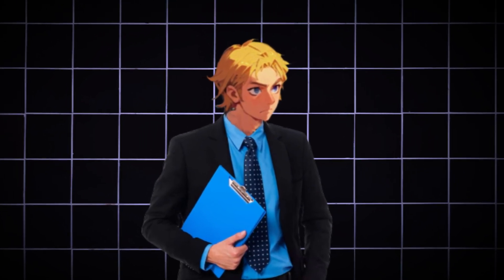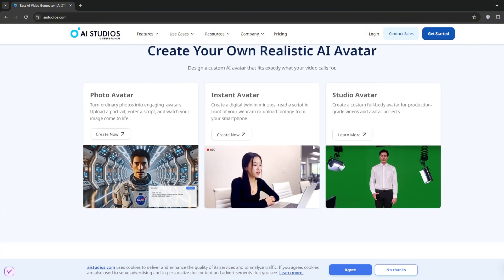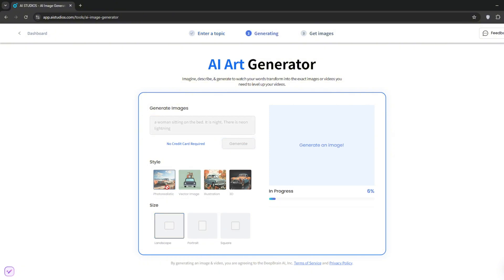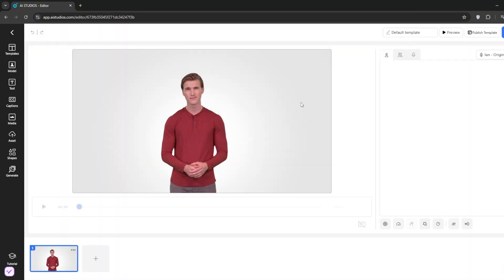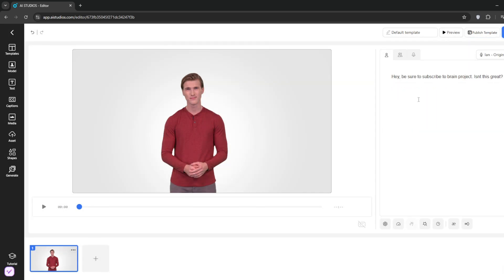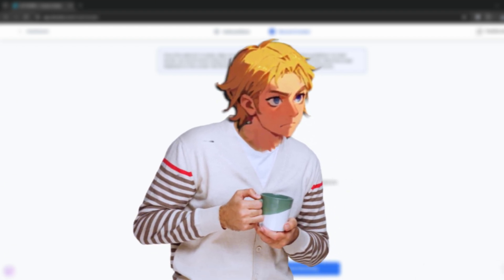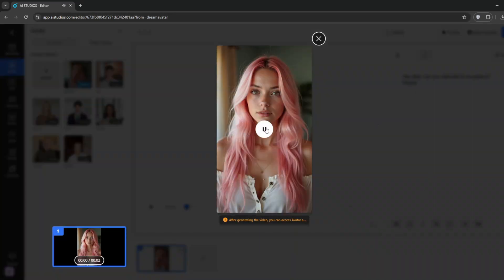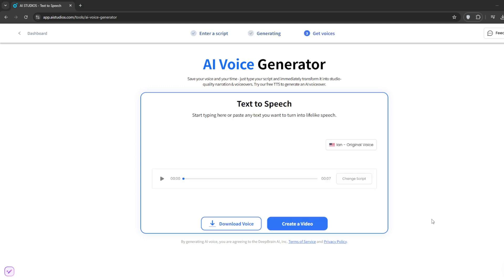I Found an ALL IN ONE AI Tool For Image Gen, Talking Influencers & MORE|| AI Studios by DeepBrain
I Found an ALL IN ONE AI Tool For  Talking  Influencers and MORE|| Deepbrain

Explore free AI  Image Generation, text-to-speech, and  voice cloning,  in one powerful platform. Perfect for content creators, marketers, or AI enthusiasts, this tool offers endless possibilities. Learn how to create stunning visuals using photo-realistic, vector, or 3D styles, and watch as your scripts come to life with ultra-realistic AI voices.

In this video, I’ll walk you through using custom avatars—whether from a video or just a photo—and show you how to make them talk, perfect for storytelling or branding